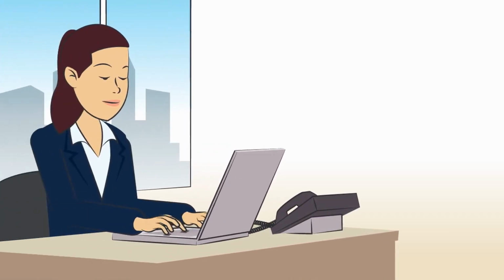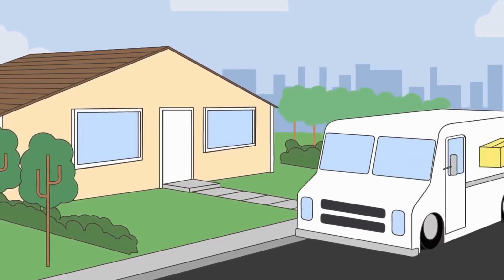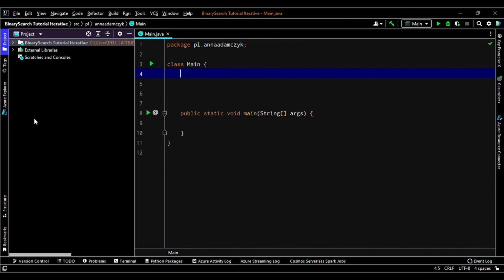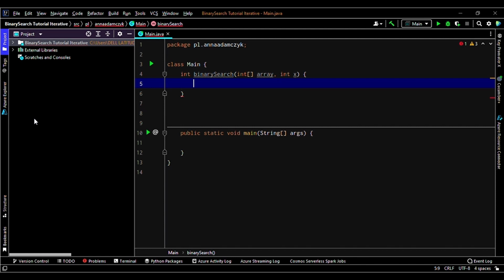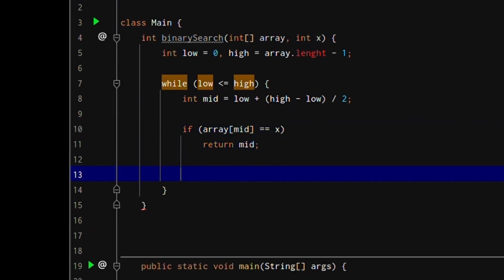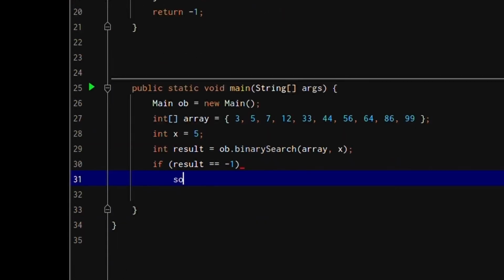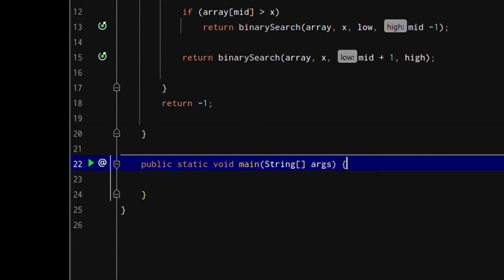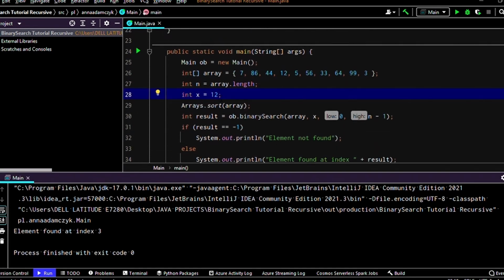WHAT IS BINARY SEARCH Learn Programming By Starting With Java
In computer science, binary search, also known as half-interval search, logarithmic search, or binary chop, is a search algorithm that finds the position of a target value within a sorted array. Binary search compares the target value to the middle element of the array.
If you want to learn programming like me in the beginning you might be confused what actually you should learn. Which programming language you should choose and how to start. In these videos I will show you that programming doesn't have to be difficult and everyone can learn it. I've learned how to code Binary Search after two months of self-learning.